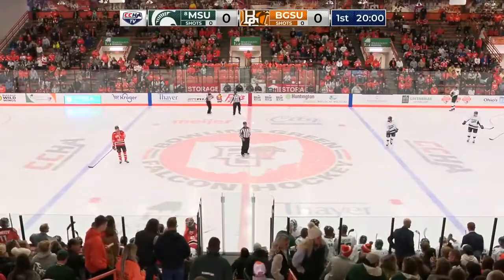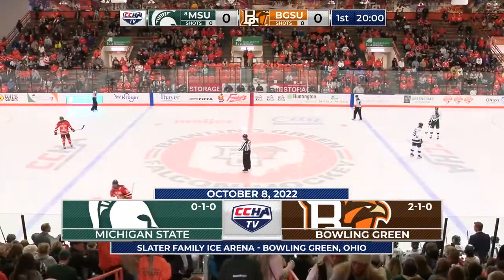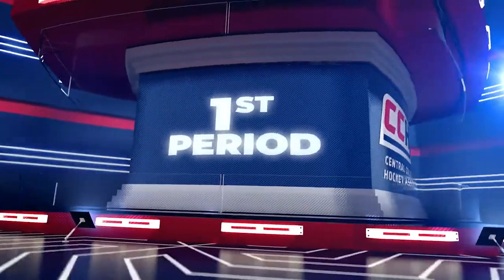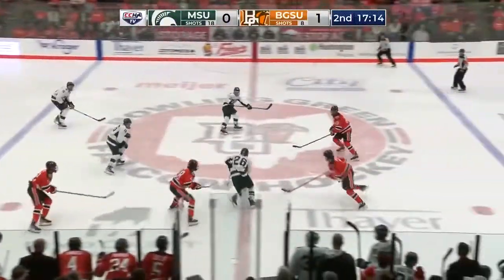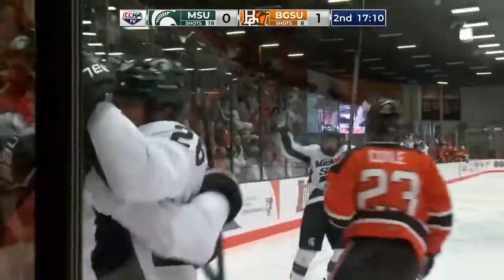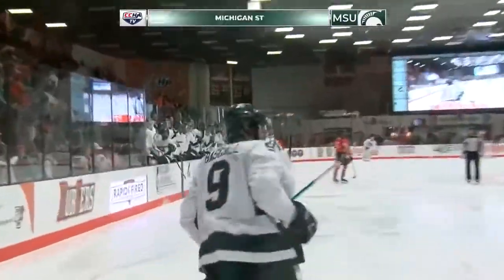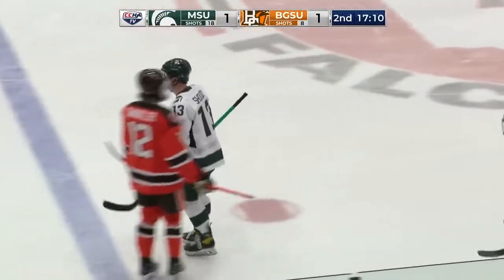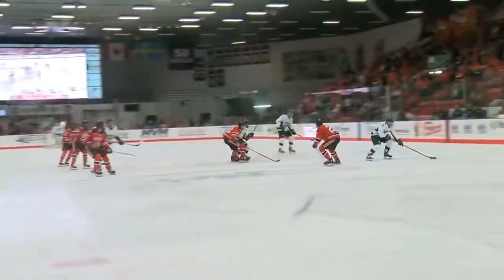MST at BGSU Highlights 10/8/202